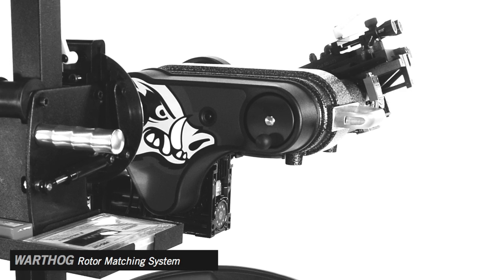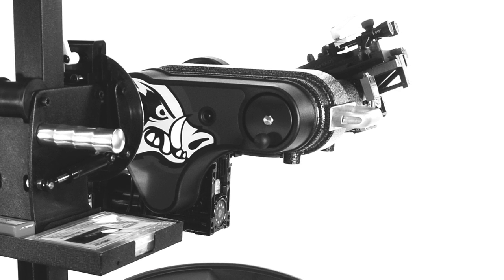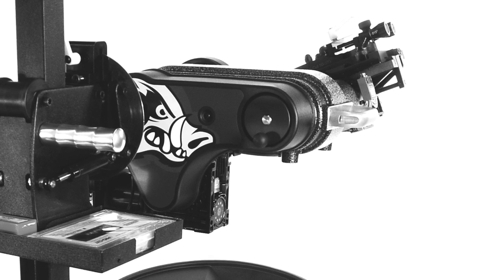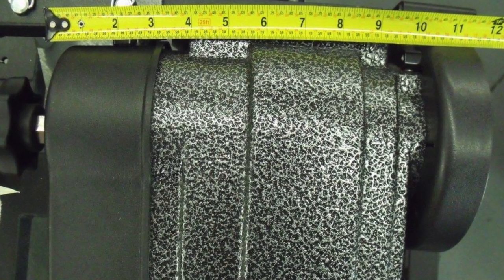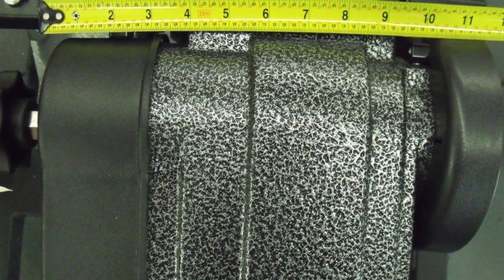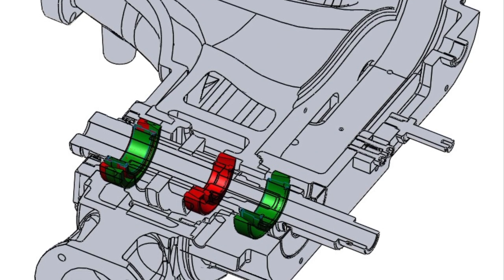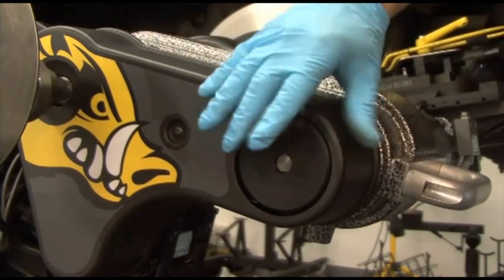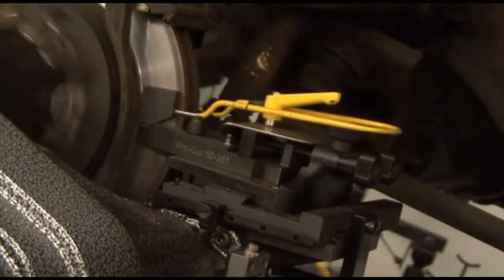DESIGN CORNER: Inside the Warthog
CTO Chris Greenwald discusses key design decisions behind the Pro-Cut Warthog Rotor Matching System.  DESIGN CORNER Video Series gives you the insider's view -- the theory, elegance, and challenges of Pro-Cut's cutting-edge brake lathe design.